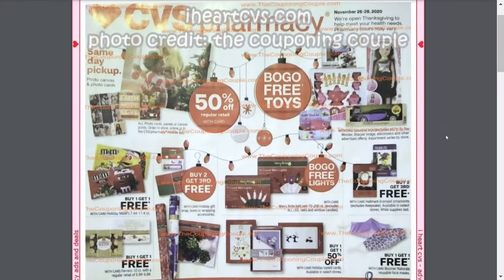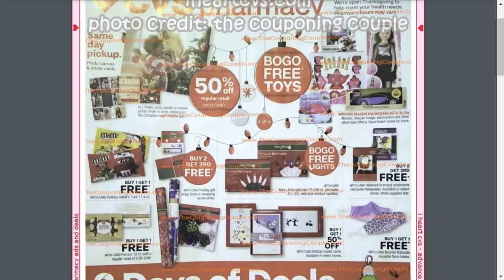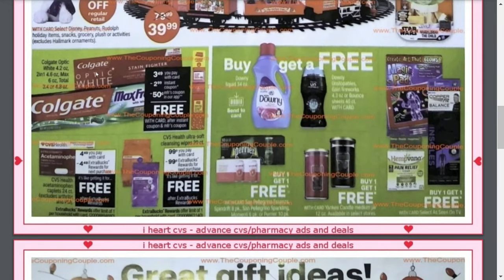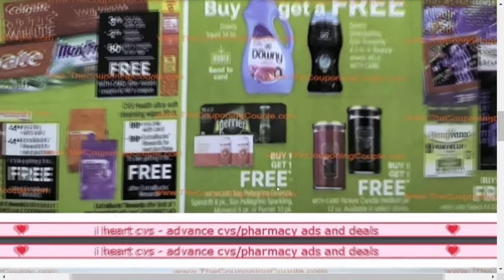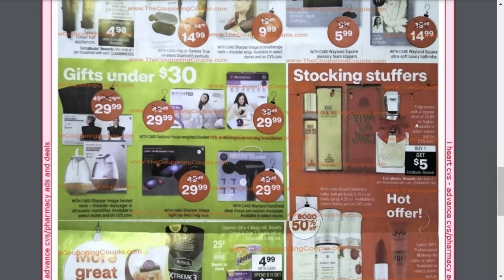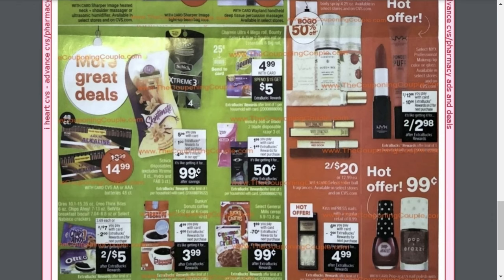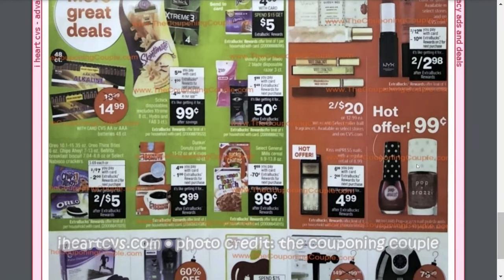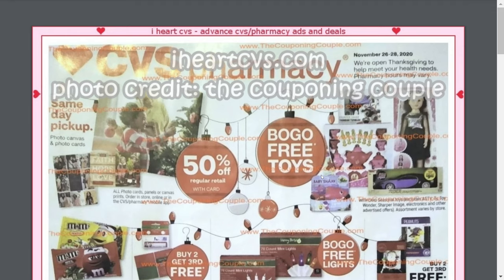CVS Couponing | BLACK FRIDAY DEALS | Let's Plan Ahead!!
It's that time of year! Black Friday is right around the corner and in this video we're going to check out the Black Friday deals we can do at CVS! Deals are valid from 11/16 - 11/28 so you have a few days to get what you would like 😄

Get a $10 sign-up bonus when you spend your first $25 using TopCashback with this
This offer will expire on December 31st, 2020.

CVS CUSTOMER SERVICE – 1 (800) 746–7287